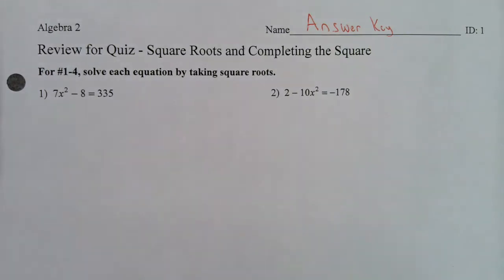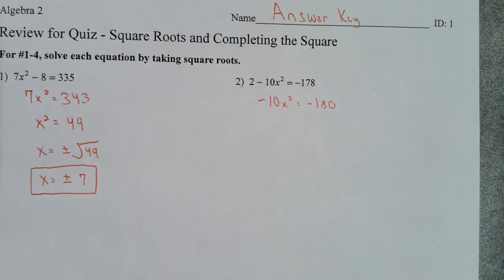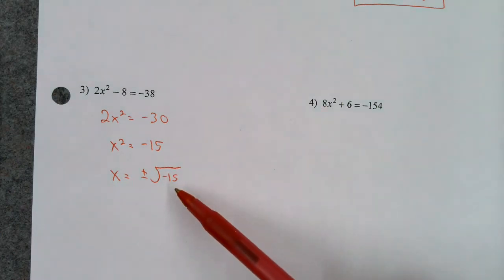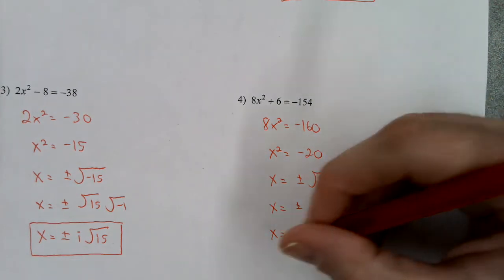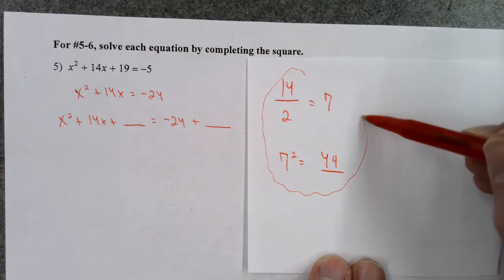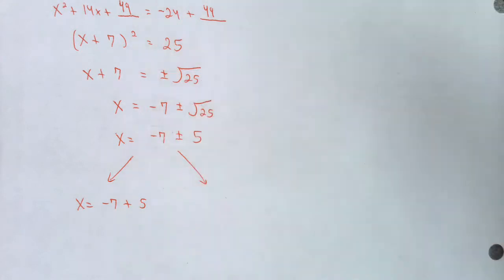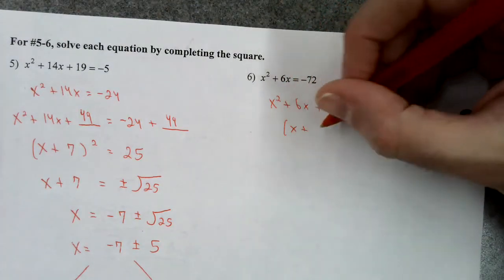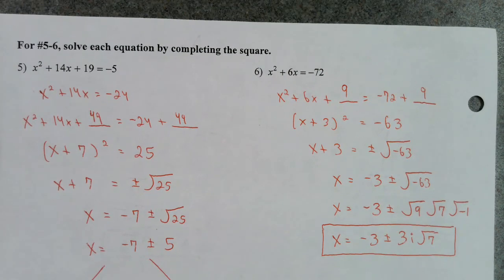Algebra 2 CP - Review for Quiz - Square Roots and Completing the Square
This is a review for the quiz on solving quadratic equations by using square roots and by completing the square.